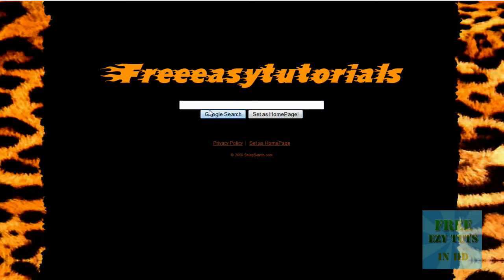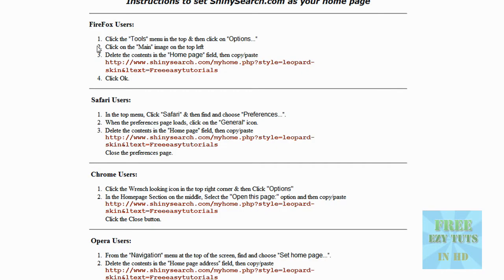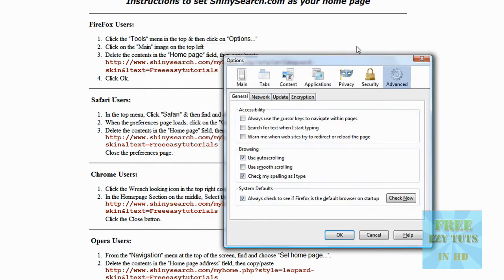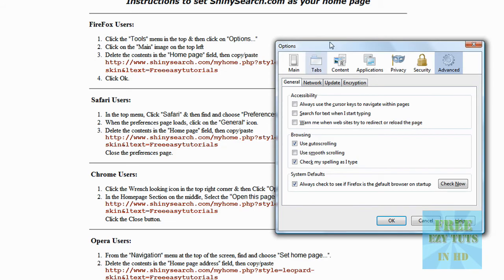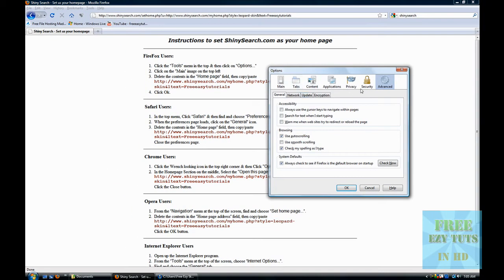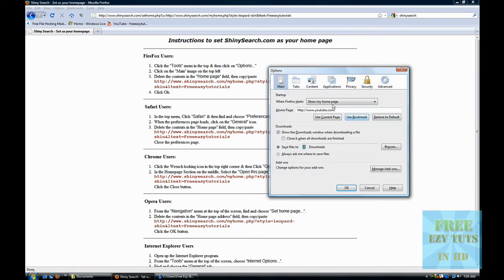HOW TO: Customize your Google Homepage(SHINY SEARCH)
Hi Guys,

Today, I'm going to teach you 'how to customize your Google Homepage'. This

website is called 'Shiny Search', there are many themes that you can apply to the

Google Hompage and you can choose what to write.

- Freeondaweb